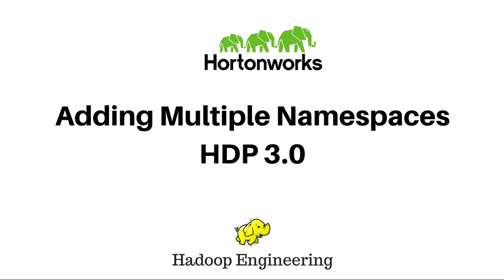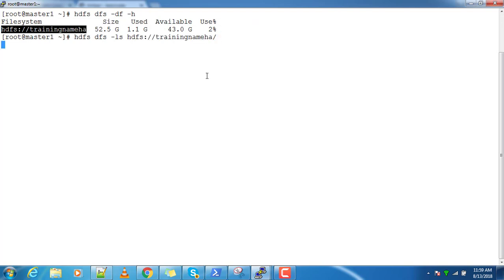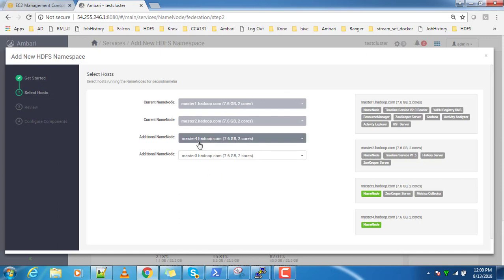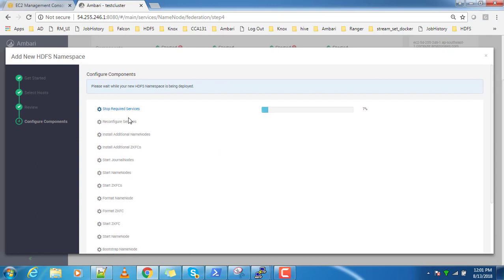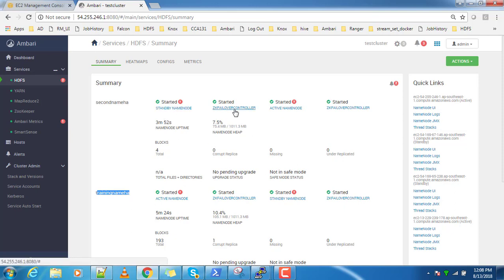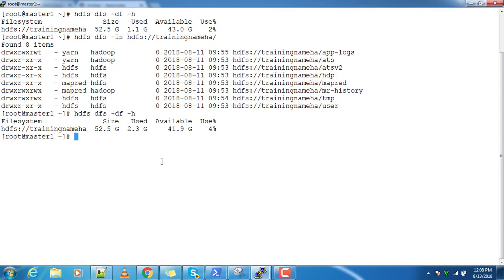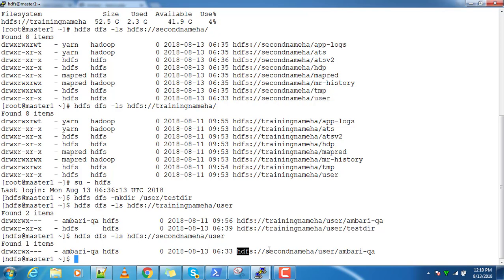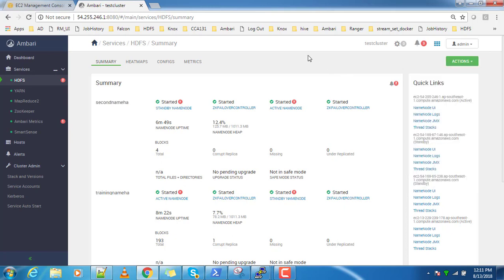Adding multiple Namespaces to HDP Cluster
This video will explain about adding new Namespaces to existing HDP 3.0.0 cluster
Before adding the new namespace you need to enable high availability on Namenode.
If you lost one of the namespace you still can operate with other namespace.